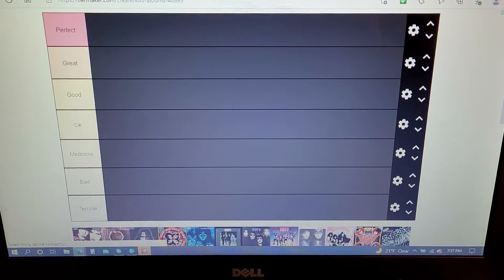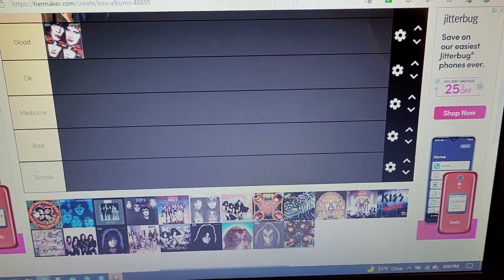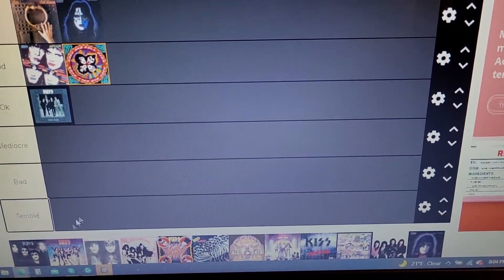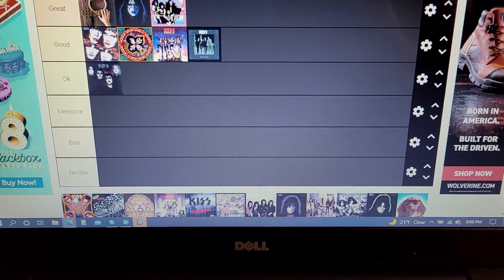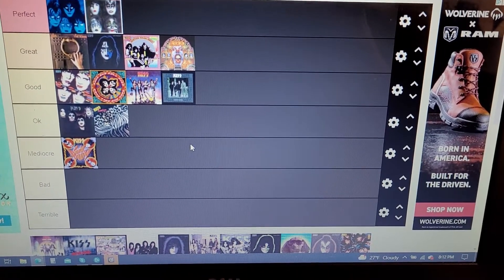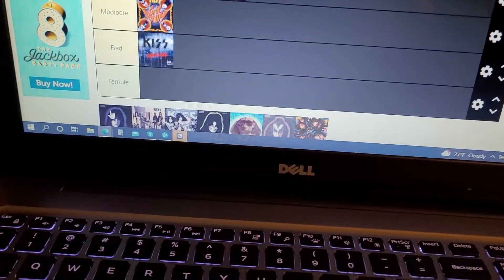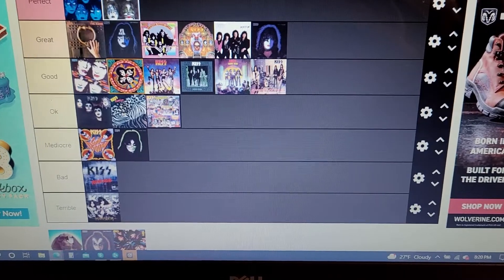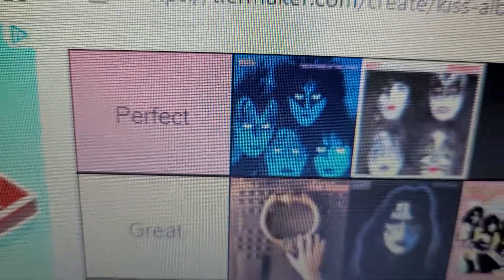Ranking Every KISS Album